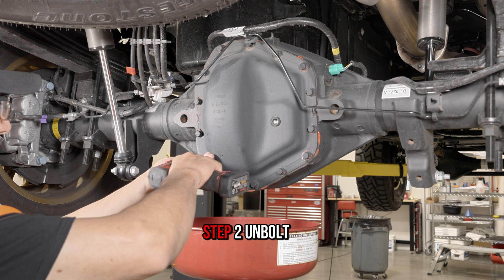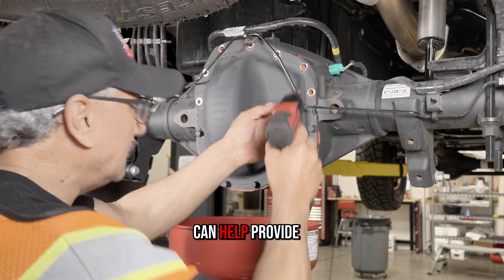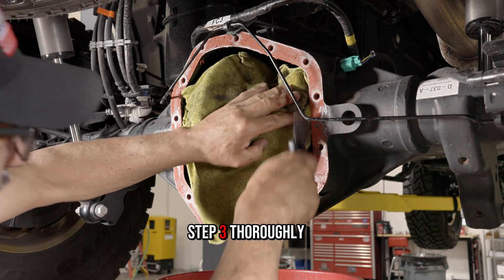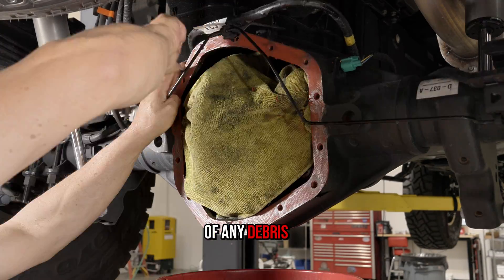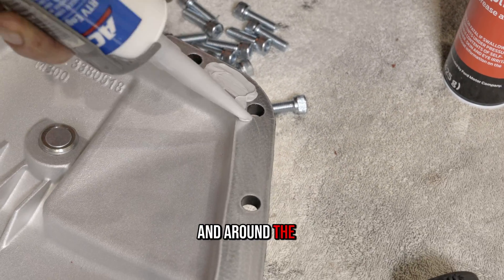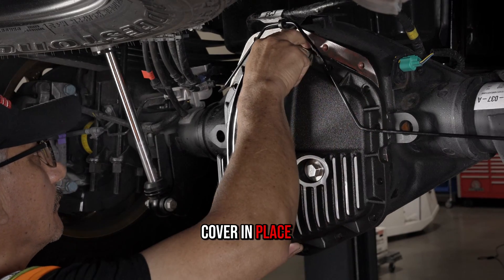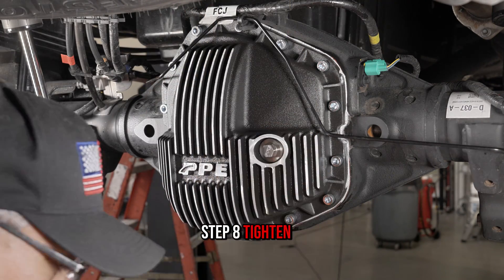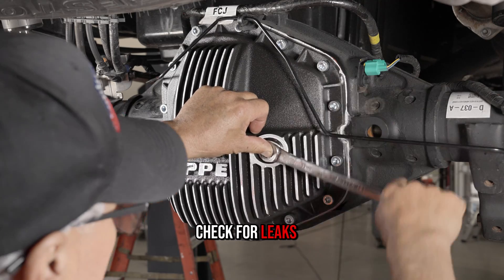Ford Super Duty Dana M300 14-Bolt Heavy-Duty Cast Aluminum Rear Diff Cover Installation Guide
Features:

• Premium A356.0-T6 heat-treated cast aluminum alloy – high-strength, thermally conductive material

• Precision-cast using permanent steel molds for a smooth, consistent finish and high dimensional accuracy

• Increases oil capacity by 0.8 quart for higher thermal capacity

• Half-inch external fins improve heat dissipation, lower differential fluid temperature, and increase impact resistance

• Precision-placed internal windage scrapers prevent excessive churning, reducing heat generation, fluid aeration, and power loss

• External fins and internal scrapers work together to form an ultra-strong Cross-Bracing structure

• Cast-in gussets for additional differential housing flange support and increased rigidity

• 304 Stainless steel service plugs with built-in high-temperature rated neodymium magnets and Viton O-rings